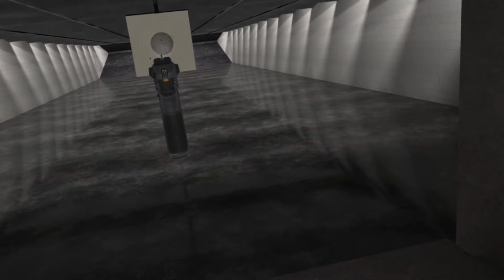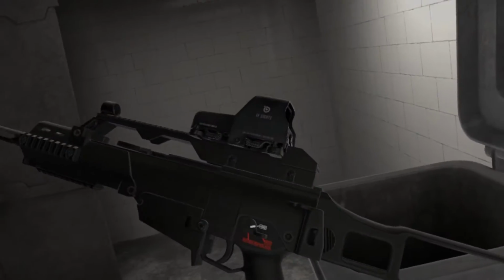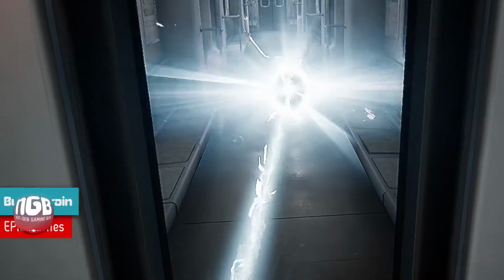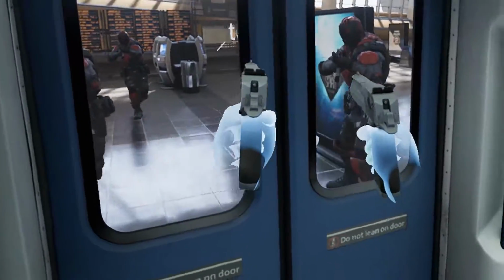The Best Shooters on the Oculus Rift!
Our Nick takes a look at some of the best shooters on the Oculus Rift.